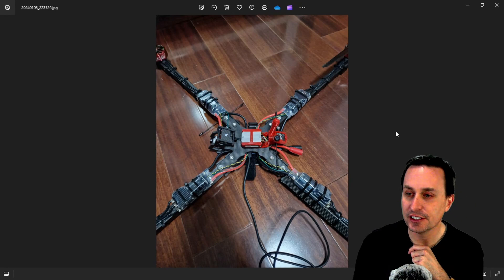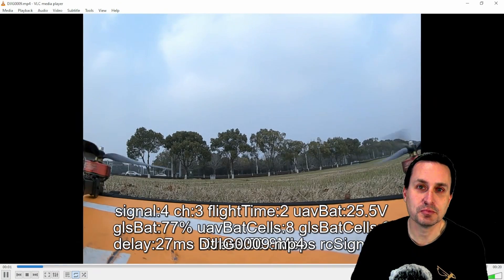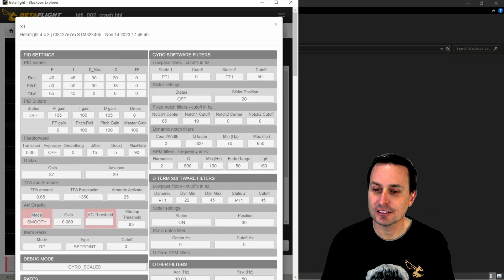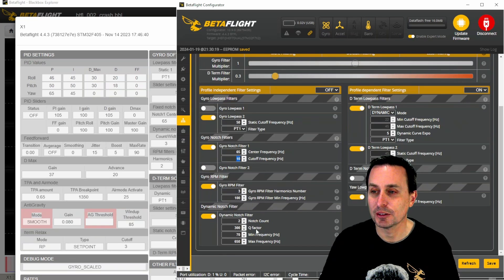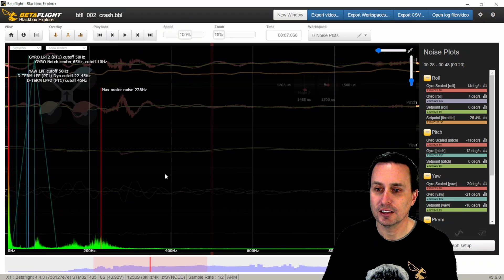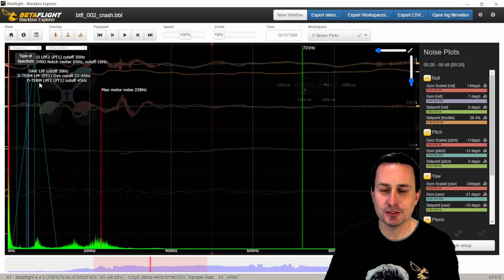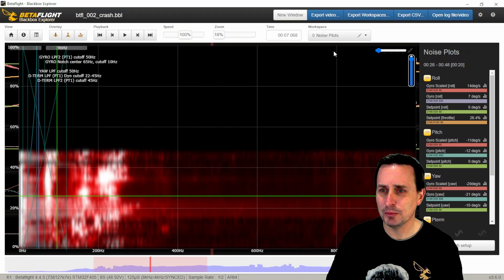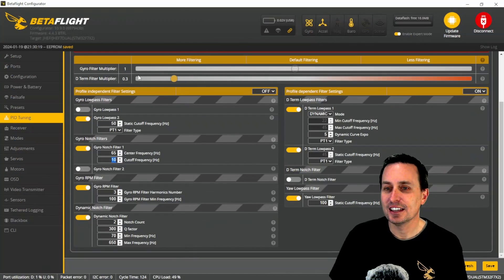XClass Drone Tuning Analysis & Advice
00:00 - Start
00:36 - X Class Quad & Flight Review
01:17 - X Class Filter Analysis & Advice
06:49 - X Class PID Analysis & Advice
09:25 - X Class General Tuning Advice
12:24 - Recommended HUGE DRONE Test Moves
13:20 - X Class Flight Performance Recommendations